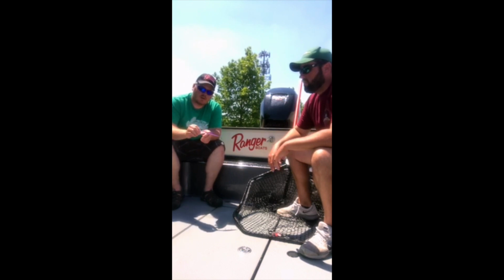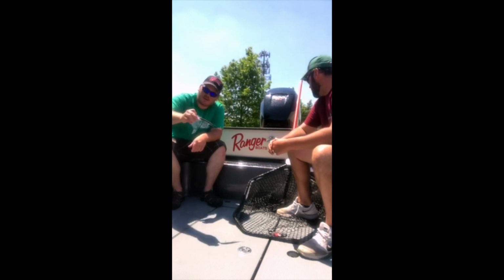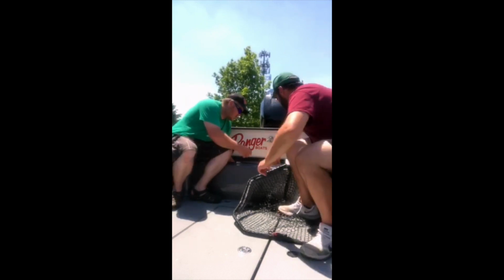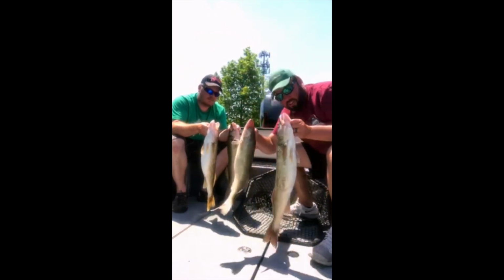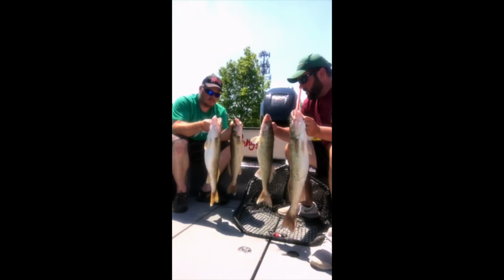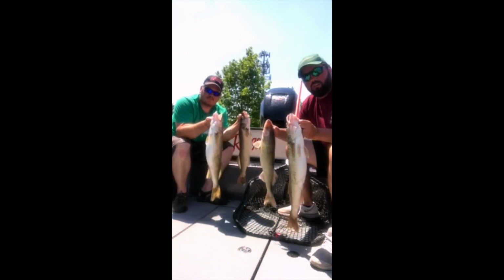6 16 2017 Lake St Clair Fishing Report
New King of the $99?? WATCH TO WIN enter before 9-4-18"

Sportsmen's Direct is located at

Like the music? Check him out here!

Like the Graphics check him out here!